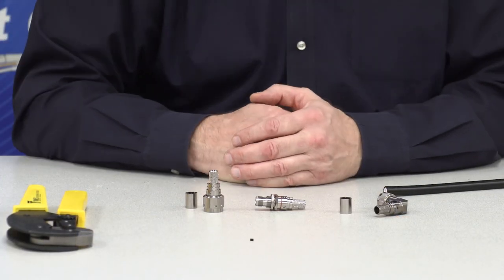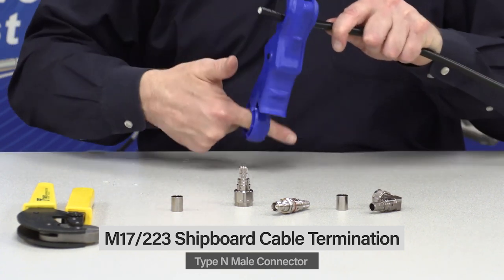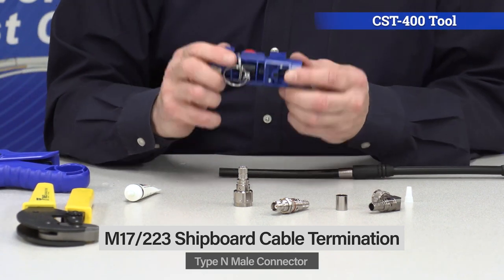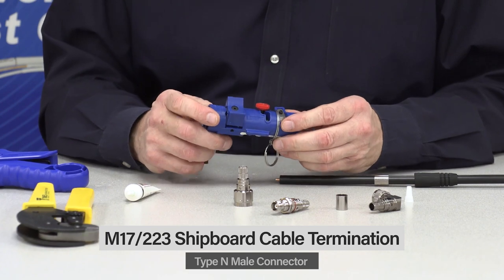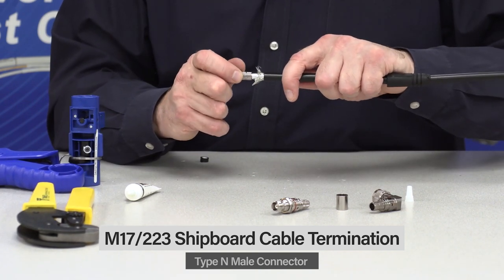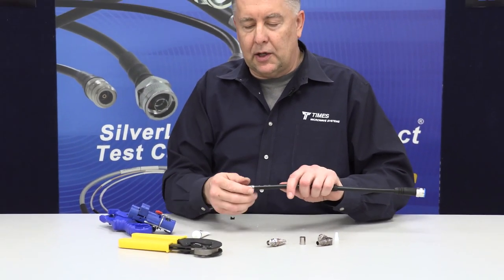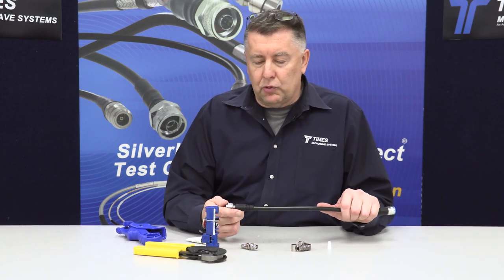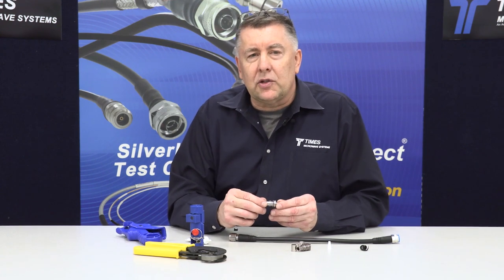Demo Discoveries: Perfecting Shipboard Cable Termination with Times Microwave Systems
In this video, our Product Manager, Kevin Moyher, demonstrates how to terminate the M17/223 shipboard cable in an easy-to-execute way while using Times cutting, prepping, and crimping tools. The CCT-03 cutting tool provides a clean, square cut, while the CST-400 preps the cable for termination. Times Microwave Systems’ popular shipboard cables are rugged, low-loss, flexible, and they meet the many requirements of M-17.

LLSB-400: 43112
CST-400: 3192-004